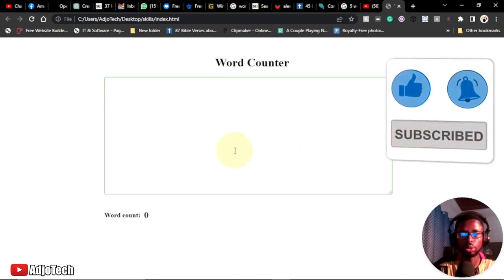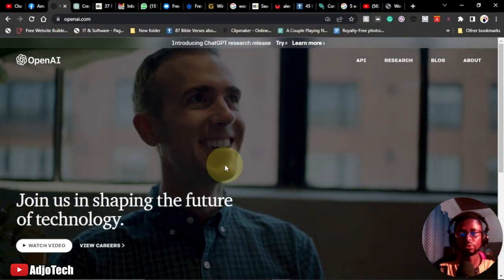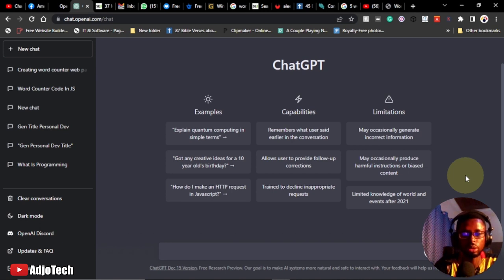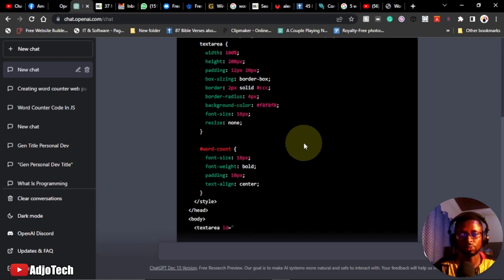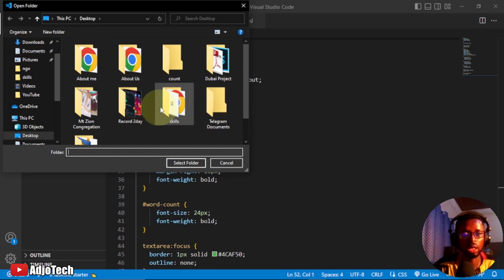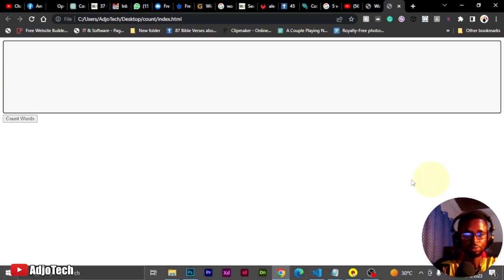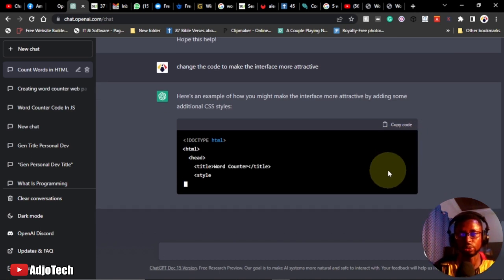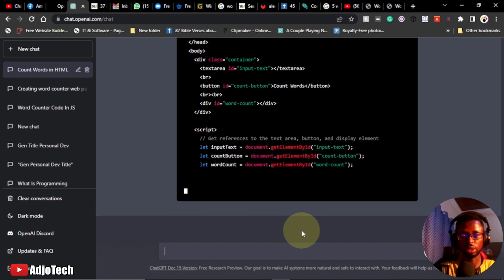Chatgpt Just Built My App In Minutes!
In this video, we explore the incredible capabilities of ChatGPT, an AI-powered tool that can build your app in just minutes! Say goodbye to long hours of coding and tedious app development processes. With ChatGPT, you can turn your app ideas into reality faster than ever before.

Join us as we dive into the world of AI-driven app development and demonstrate how ChatGPT can revolutionize the way you create apps. We'll walk you through the entire process, from setting up your project to generating code and building your app's interface. Plus, we'll share some tips and tricks to help you get the most out of this powerful AI tool.

Don't miss out on this game-changing technology that's transforming the app development landscape.

artificial intelligence
chat gpt
chat gpt coding
chatgpt
chatgpt api
chatgpt coding
chatgpt examples
chatgpt explained
chatgpt how to use
chatgpt trading bot
chatgpt tutorial
chatgpt use cases
elon musk
javascript tutorial
open ai
openai chatbot gpt
openai chatgpt